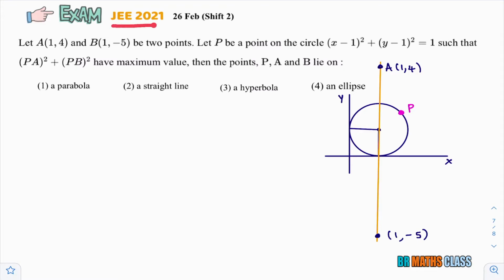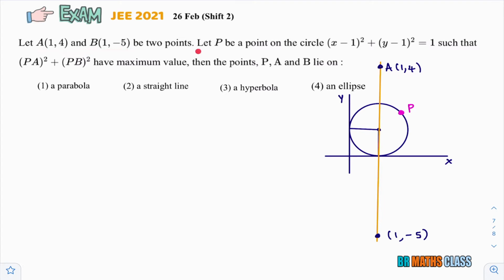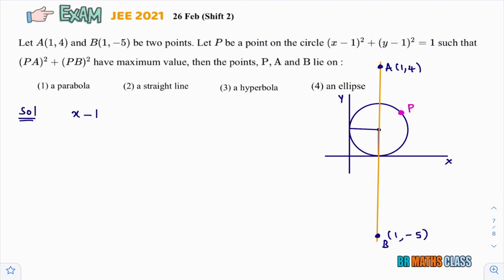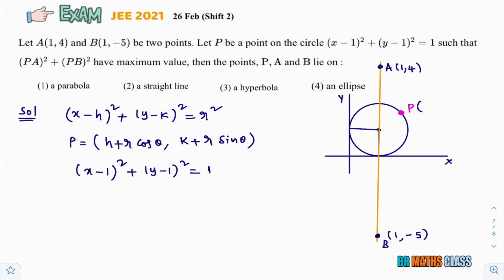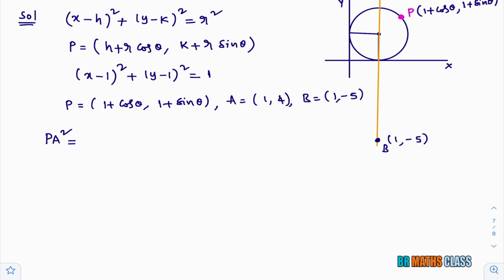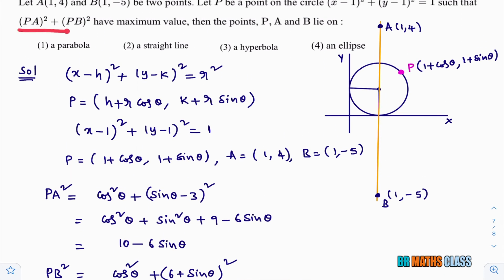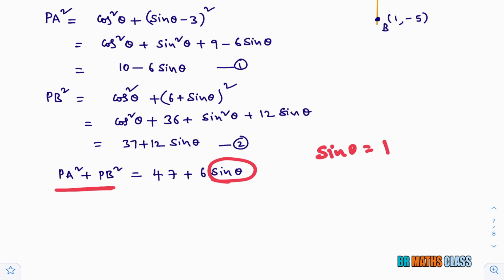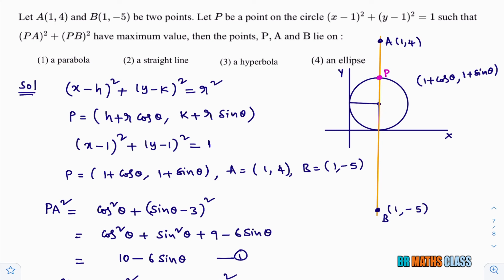CONIC SECTION JEE MAIN PREVIOUS YEAR QUESTIONS || JEE MAIN 2021 CONIC SECTION QUESTIONS